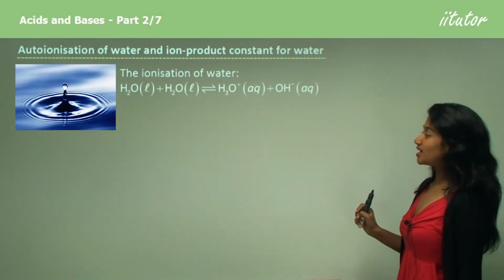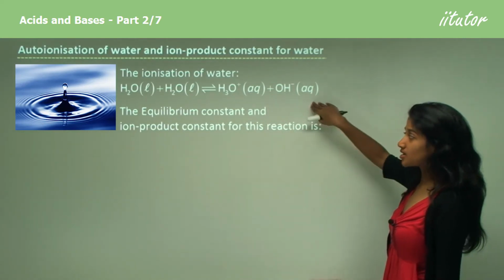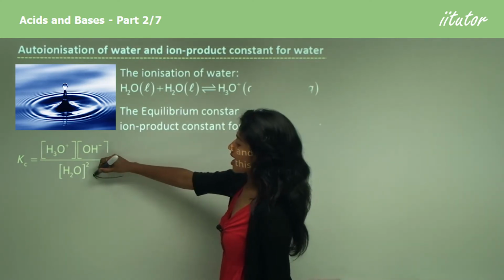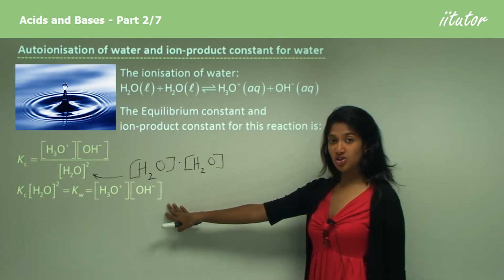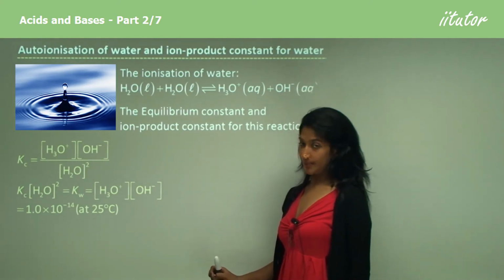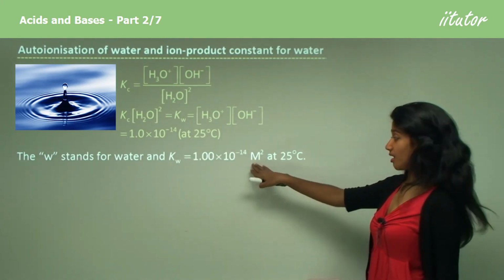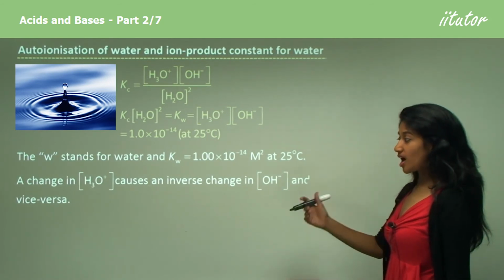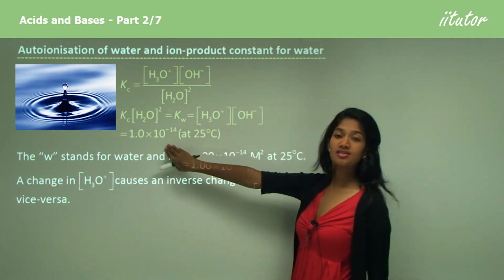💯 √ Acids and Bases #2/7 Autoionisation of Water and Ion-Product Constant for Water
A change in [H3O+] causes an inverse change in [OH-], and vice versa. According to Le Chatelier’s principle a change in concentration of either ion shifts the equilibrium position, but it does not change the equilibrium constant. Therefore if some acid is added [H3O+] increases, so [OH-] must decrease.

Both ions are present in all aqueous systems. Thus all acidic solutions contain a low concentration of OH- ions, and all basic solutions contain a low concentration of H3O+ ions.

Calculation of [H3O+] and [OH-] in an aqueous solution